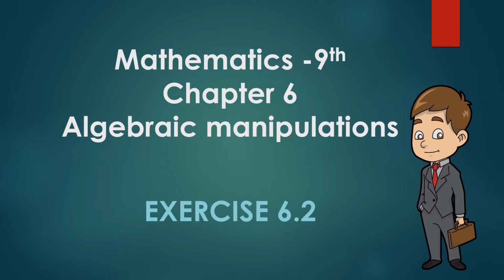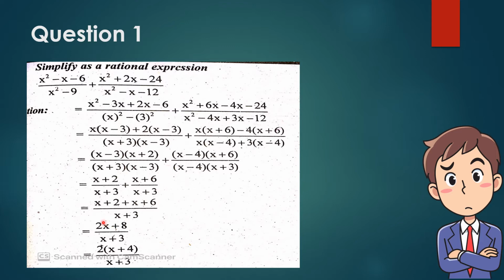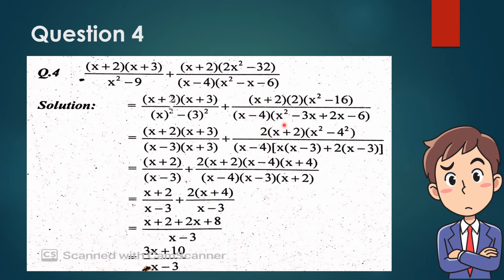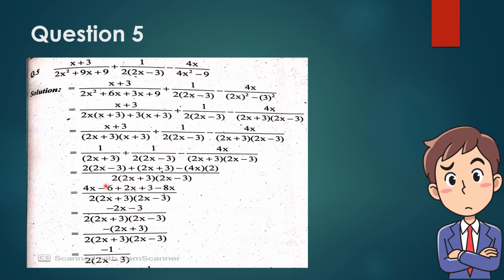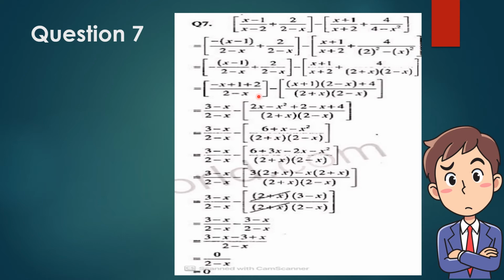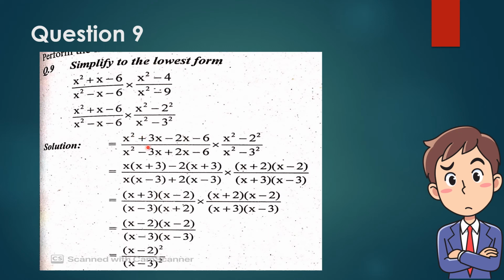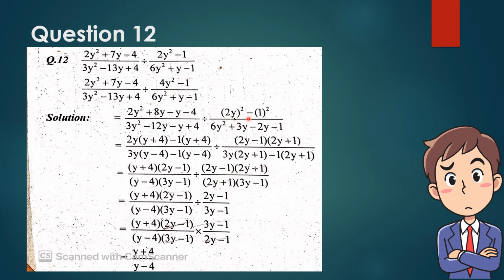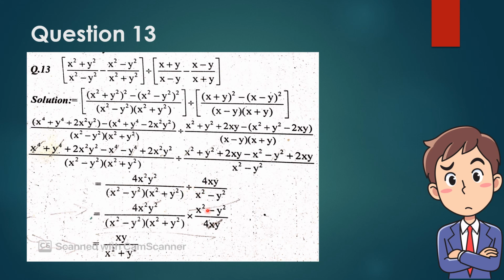Mathematics class 9th (FBISE), Chapter 6, exercise 6.2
Mathematics class 9th (FBISE)
Chapter 6
exercise 6.2